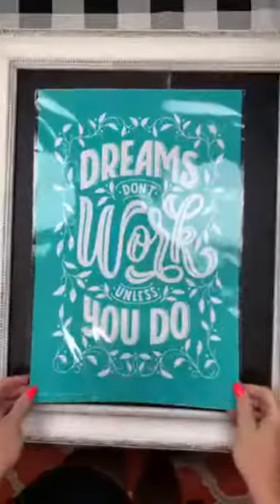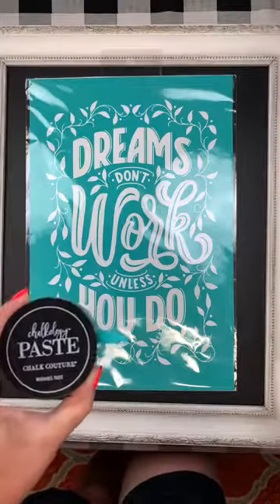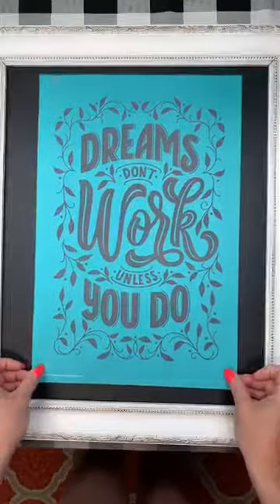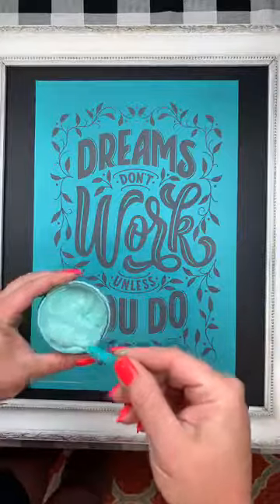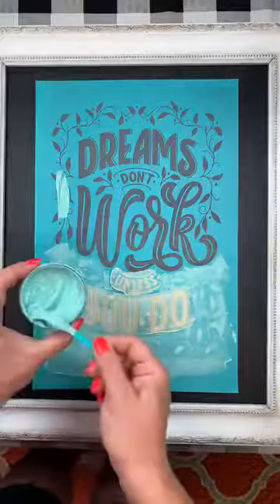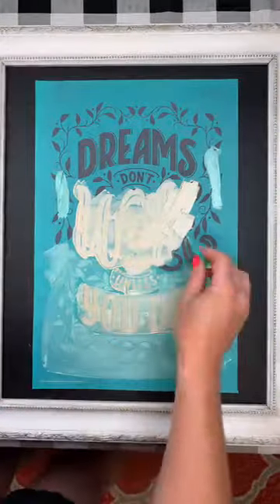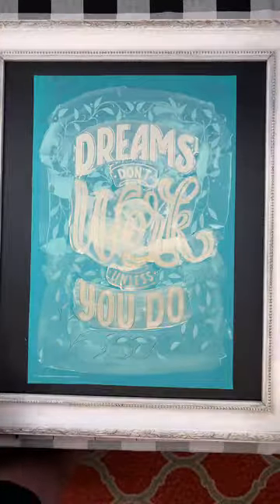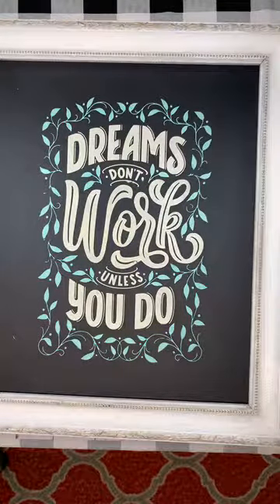JOIN ME! “Dreams Don’t Work Unless You Do” I’m doing a board for my gallery wall!🤗